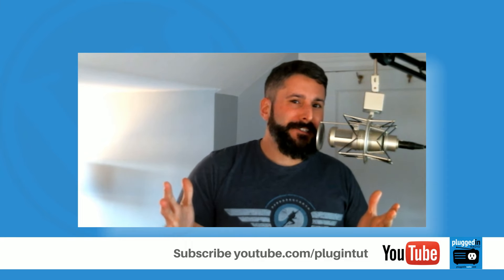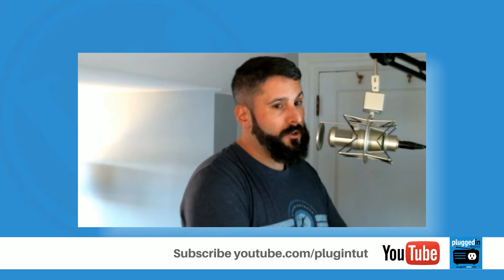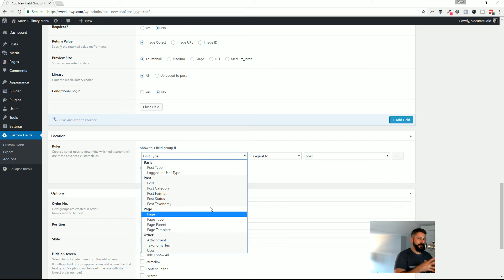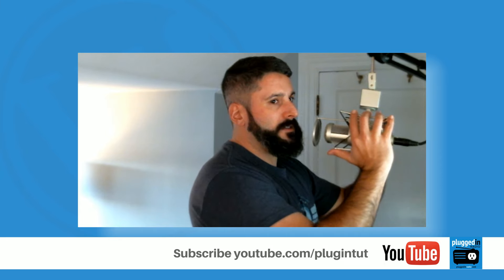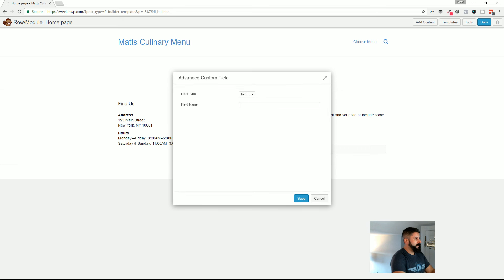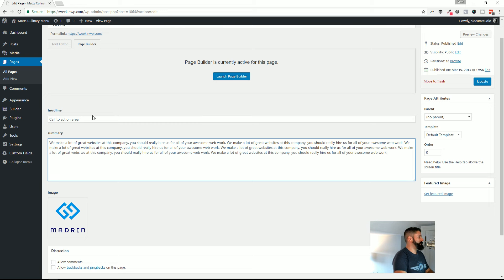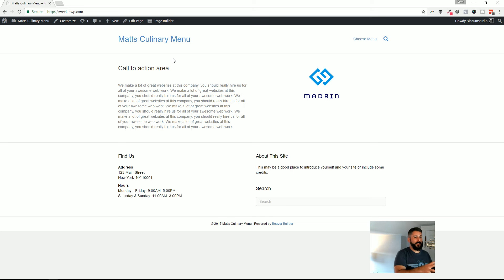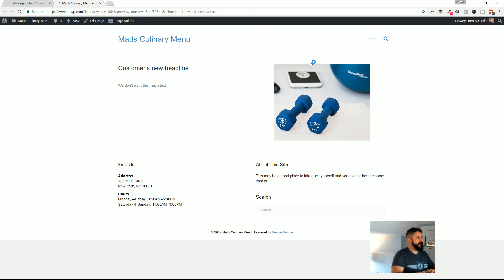Beaver Themer Preview Using Advanced Custom Fields in a Template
The Beaver Themer is now in alpha build, ready for your testing! If you're a customer, you can download the files right from your account dashboard.

Today's lesson, I want to show you how to display advanced custom fields with their template builder, a common "thing" we do with clients. You want to give them access only to the content of a particular page, or homepage, but not the entire builder.